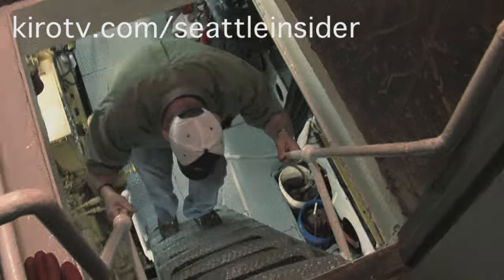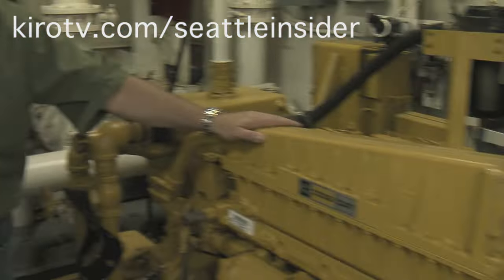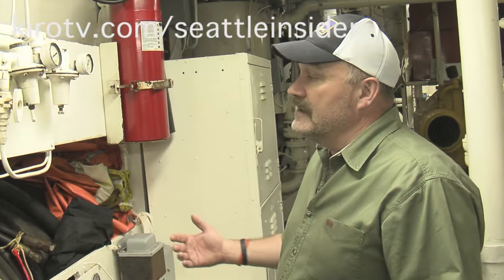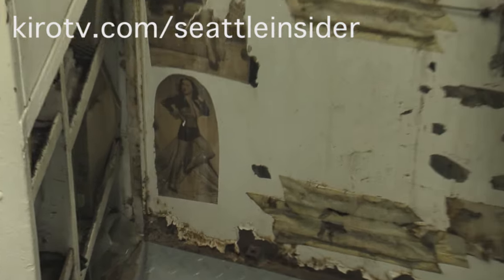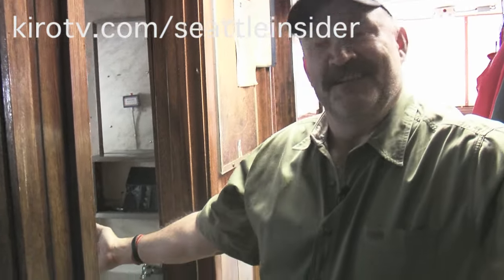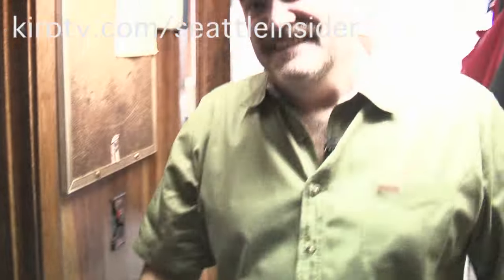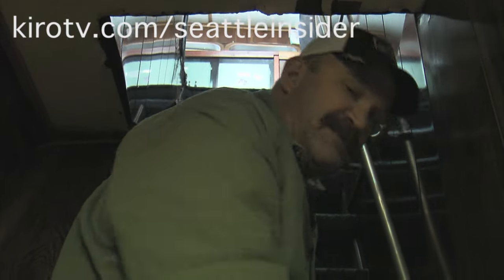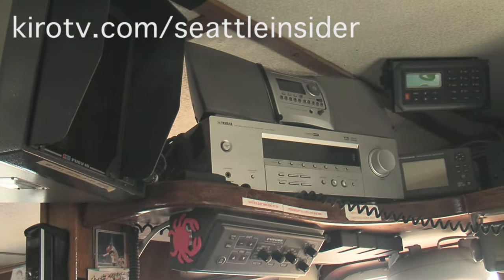Raw Video: Tour The Wizard Of 'Deadliest Catch'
Captain Keith gave SeattleInsider a personal tour of the digs inside the Wizard. This crab-catching vessel is currently home in Seattle getting fixed up before heading back out to sea to star once again on the television series, "The Deadliest Catch."